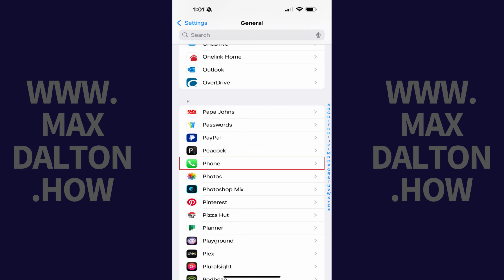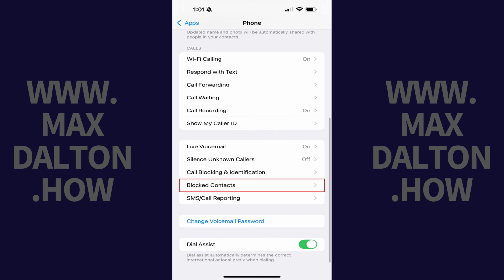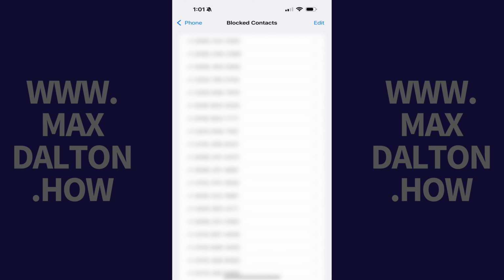How to See Blocked Contacts on iPhone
In this video I'll show you how to see blocked contacts on your Apple iPhone.

Timestamps:
Introduction: 0:00
Steps to See Blocked Contacts on iPhone: 0:06
Conclusion: 0:47

Video Transcript:
Step 1. Tap to open the Settings app on your iPhone. Scroll down to the bottom of this menu, and then tap "Apps." A list of all of the apps installed on your device is displayed.

Step 2. Scroll down this menu and tap "Phone." The Phone menu is shown.

Step 3. Scroll down and then tap "Blocked Contacts" in this list. All of the contacts you've blocked are shown. You can unblock any of these contacts by swiping very slowly from right to left across that specific contact to display an Unblock button, and then tap "Unblock." That contact will be unblocked immediately.